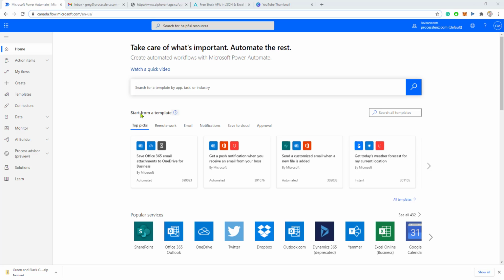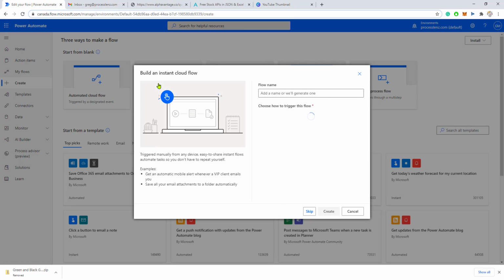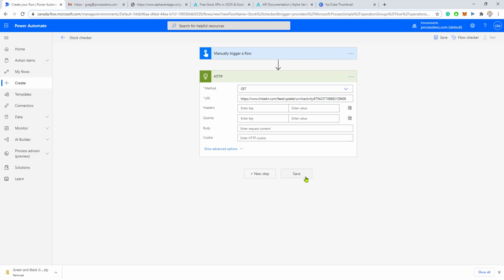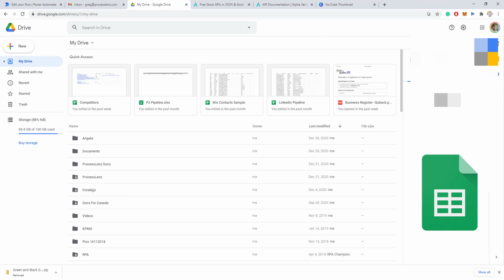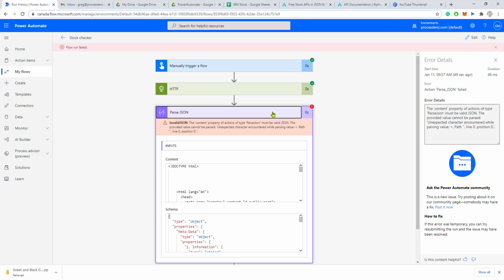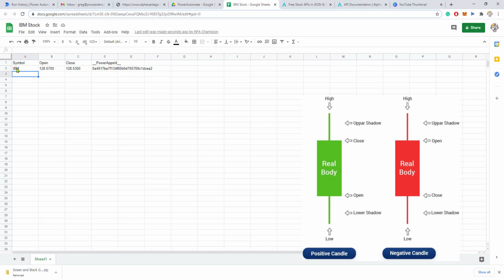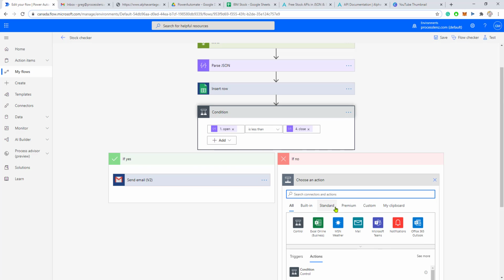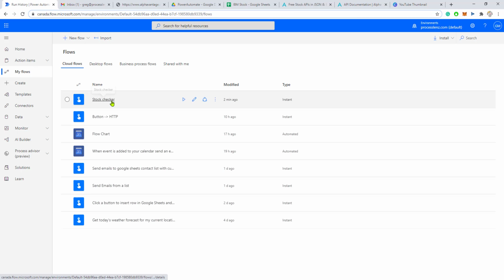Power Automate Tutorial - How to connect a Rest API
Hello automation enthusiasts:-)
This is the third video of a new series on Power Automate that I am creating. Microsoft with the purchase of Softmotive has become a major RPA vendor, and understanding how Power Automate fits into the automation landscape is important.

In this video, you will learn how to create a PowerAutomate script that will connect to a REST API and retrieve IMB open and close prices. After that, the flow will decide if on that day the stock has gained and send an email accordingly. This is an RPA tutorial for beginners that will teach you how to get started with Power Automate.  In more detail, we will see how to connect a rest API via GET with PowerAutomate.

We will use the following apps: Google Calendar and Gmail. It's going to be fun and informative.

Let me know what you think and what you would like to see with RPA or PowerAutomate.

title: Power Automate Tutorial - How to connect a Rest API